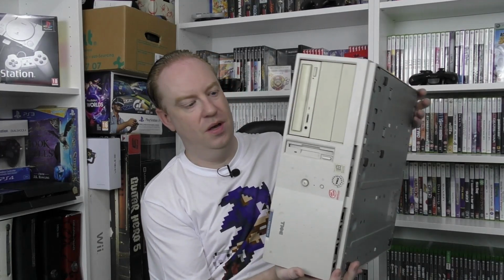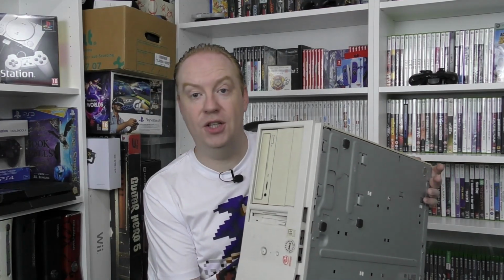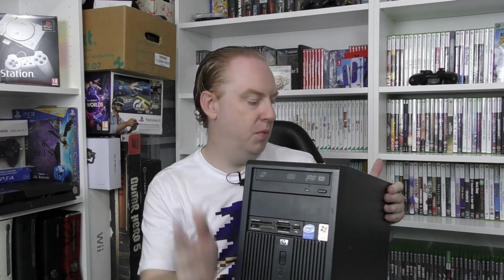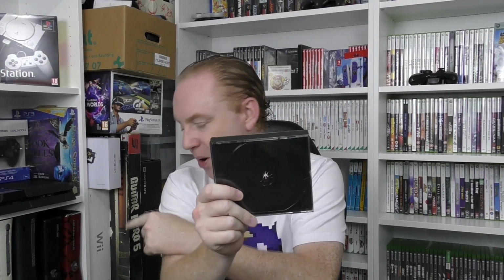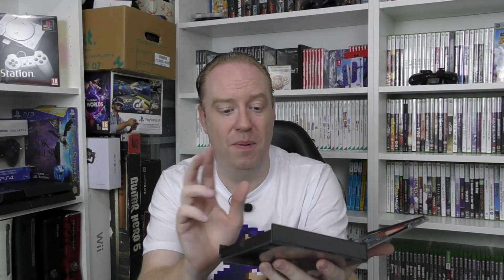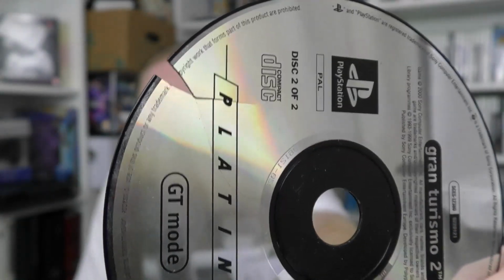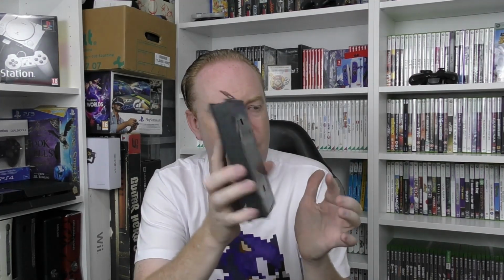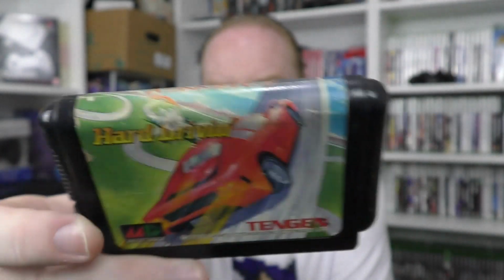Video Games Hunt - Amazing Finds That I Forgot About in The Loft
Welcome to Fully Playable Games, on today’s video we will be looking at some games that I found in the loft when we were moving house.

In today’s video we are going to be looking through some games and other bits that I found in the loft when I was moving house. This is going to be the last video in my moving house series.

Chapters
0:00 Intro
01:09 PC Finds
15:21 Pokemon
18:45 Random Bag
36:00 PlayStation Finds
41:42 Mega Drive Finds
47:21 Outro